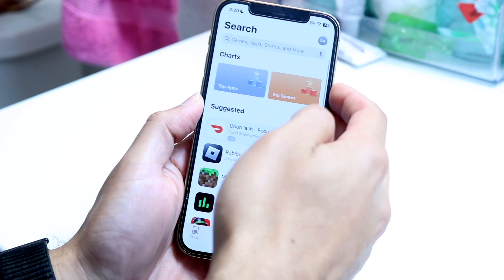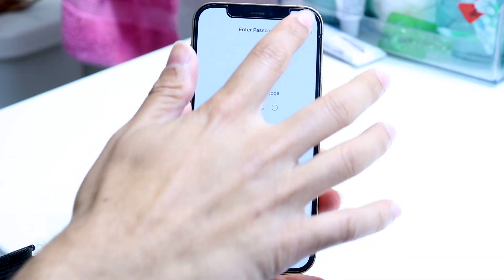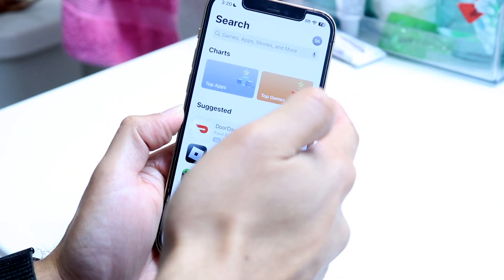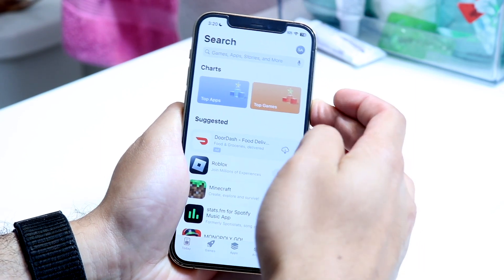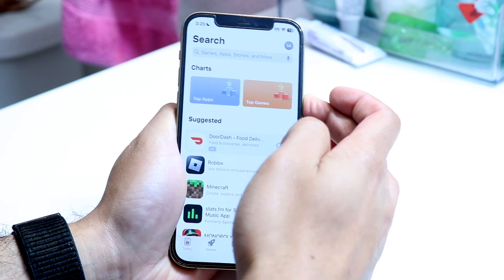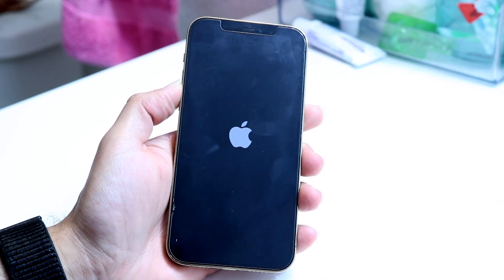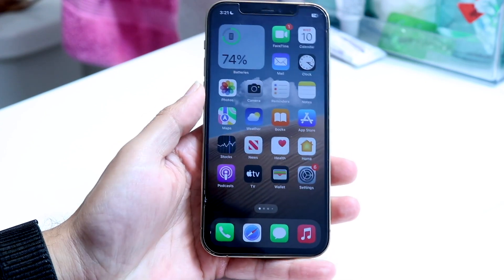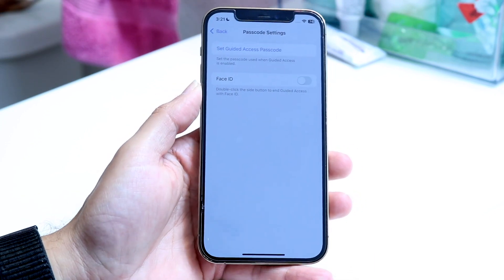How To Get Out Of Guided Access Without Passcode! (2024)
Here is exactly How To Get Out Of Guided Access Without Passcode! (2024)